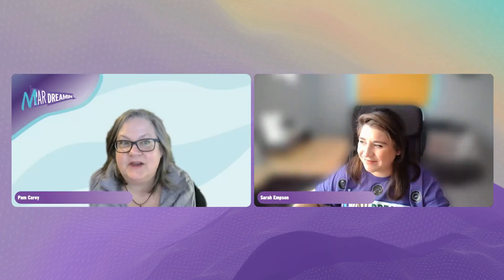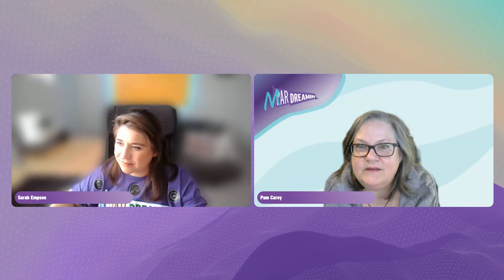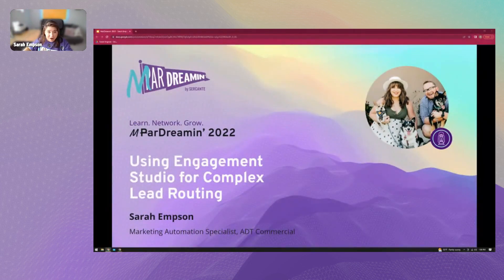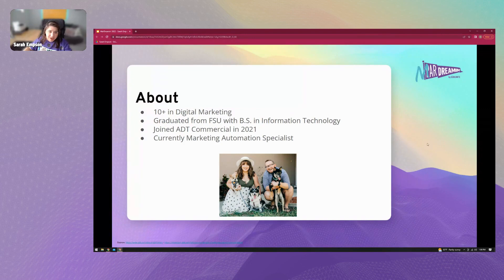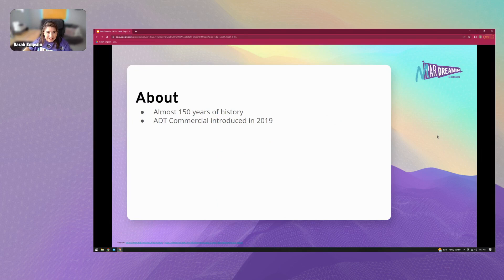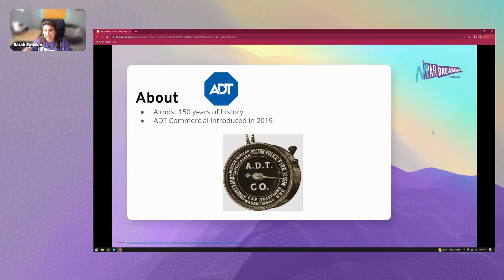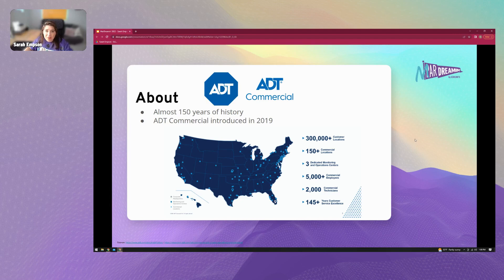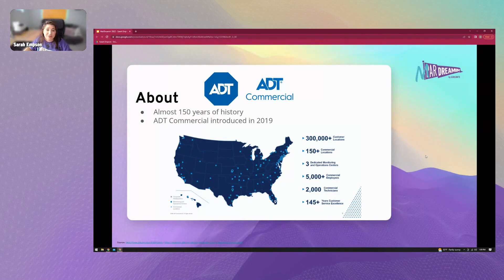Using Account Engagement Engagement Studio for Complex Lead Routing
Engagement Studio, which lives within Marketing Cloud Account Engagement (Pardot), is a powerful tool with seemingly endless use cases and customization possibilities. Did you know that you can even use Engagement Studio to create complex lead routing processes?

We’ll walk you through a real-life example of an automation setup using Engagement Studio that takes the guesswork out of sorting through marketing leads. Learn how you can achieve a similar setup in your own Pardot instance that automatically sorts leads and identifies the hottest ones for sales to contact.

We’ll show you how to handle complex lead routing in Engagement Studio including assigning ownership based on:

Customer data points
-Customer engagement activity
-Business criteria
-And more

Speaker: Sarah Empson